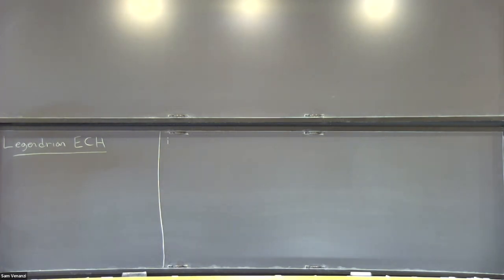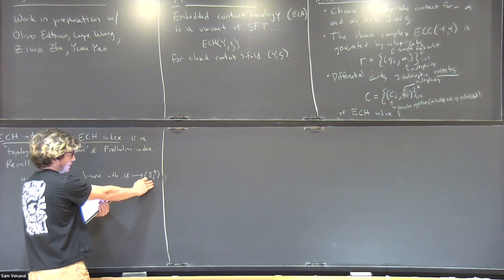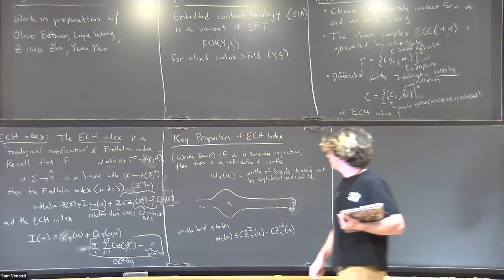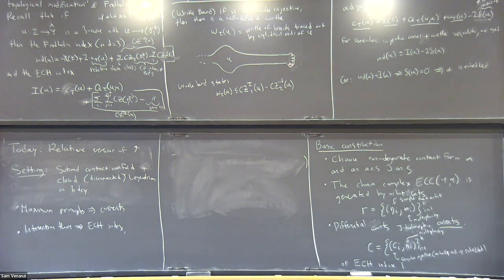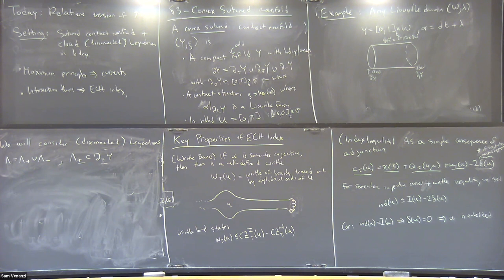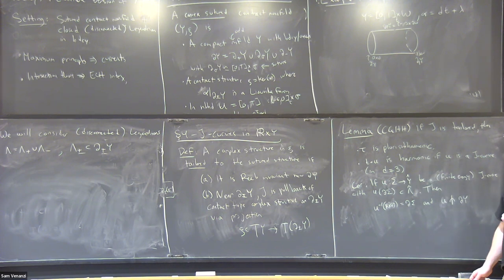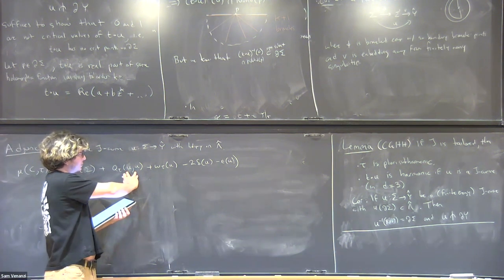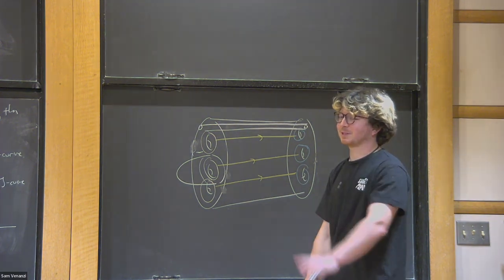Legendrian ECH - Julian Chaidez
Joint IAS/Princeton University Symplectic Geometry Seminar

Topic: Legendrian ECH
Speaker: Julian Chaidez
Date: January 31, 2022

I will explain a construction of a Legendrian version of embedded contact homology (ECH) for a sutured contact manifold Y along with a collection of Legendrians L contained in the boundary. The chain complex is generated by sets of Reeb orbits and Reeb chords, and the differential counts certain embedded curves of "relative ECH index" 1. This version of ECH and it's PFH analogue will help to categorify the zeta function of gradient flows of circle valued Morse functions discussed by Hutchings in his thesis. It also provides a unification between the cylindrical formulation of Heegaard-Floer theory given by Lipschitz and standard ECH.

This is joint work in preparation with Oliver Edtmair, Luya Wang, Yuan Yao and Ziwen Zhao.